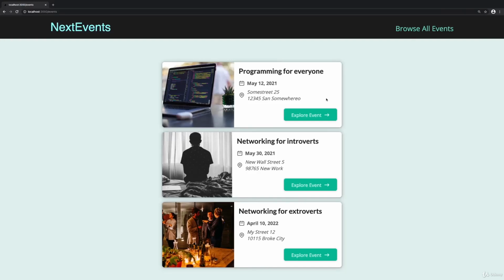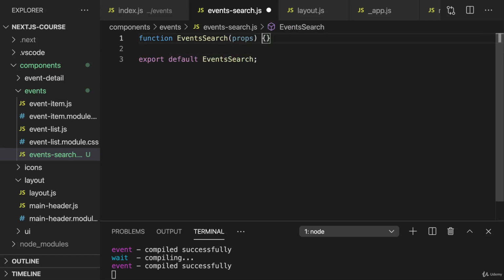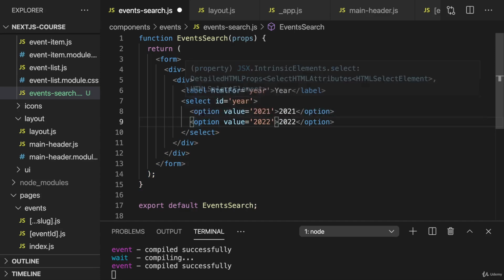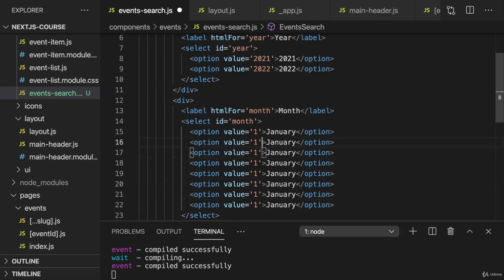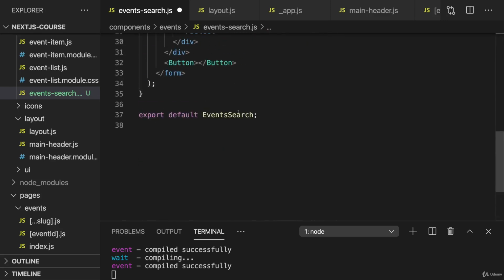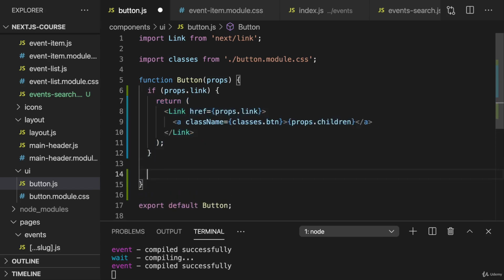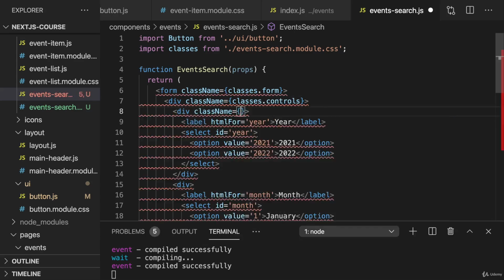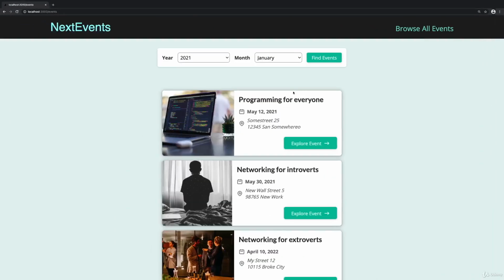077 Adding a Filter Form for Filtering Events